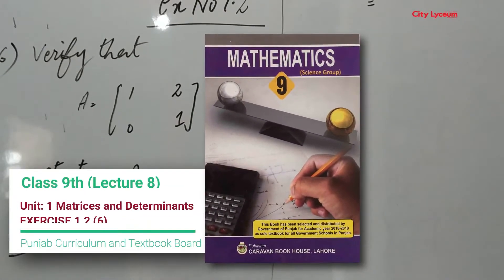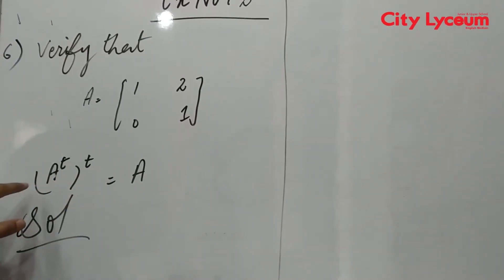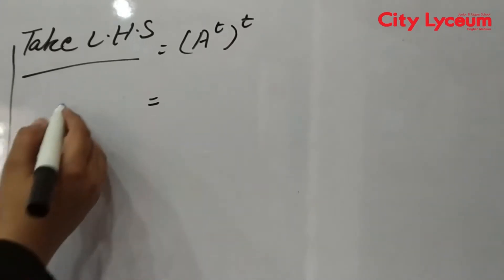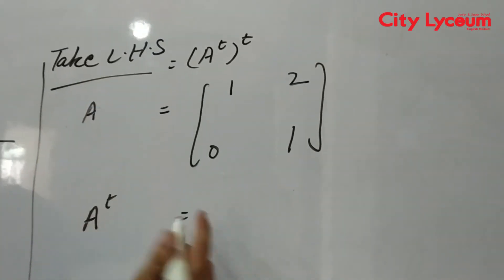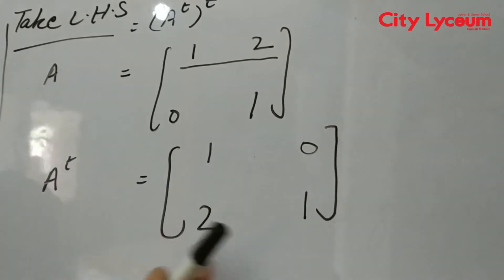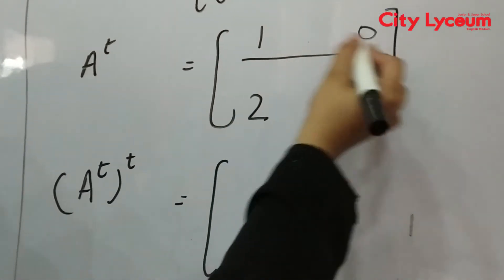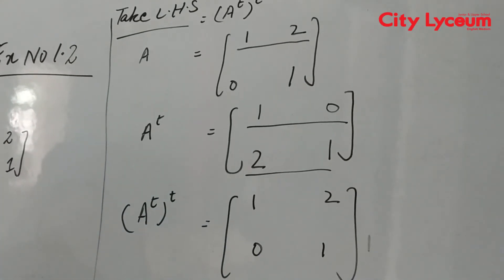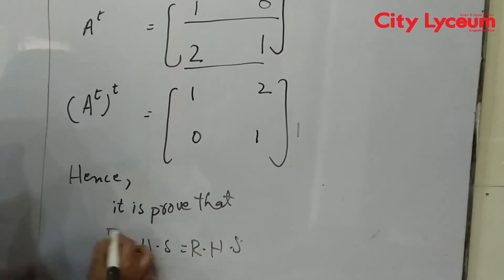Class 9th | Math | Unit 1: Matrices and Determinants | Punjab Textbook Board | Lecture 8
Unit 1: Matrices and Determinants | Punjab Textbook Board
EXERCISE 1.2
Lecture 8